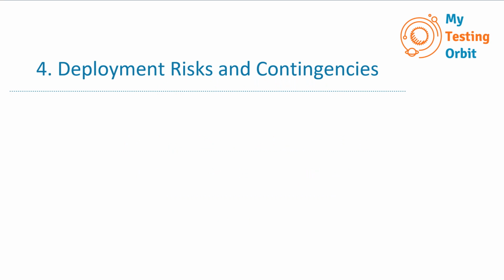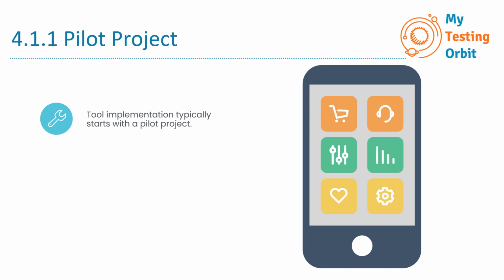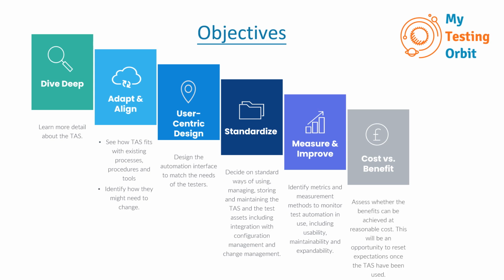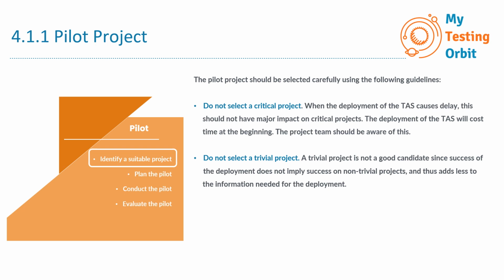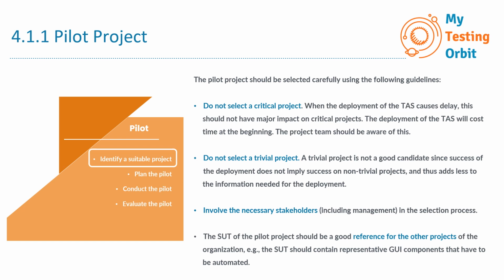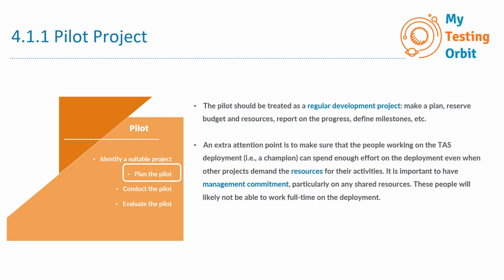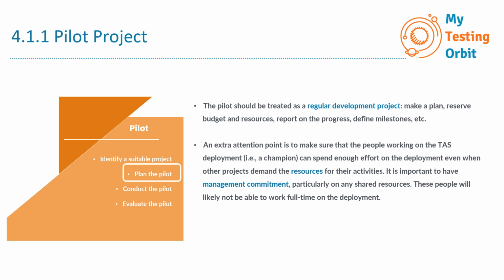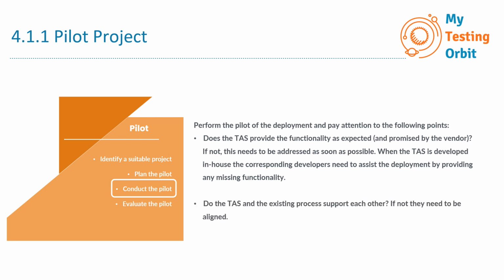ISTQB CTAL TAE Session 29 - 4.1.1 - Pilot Project